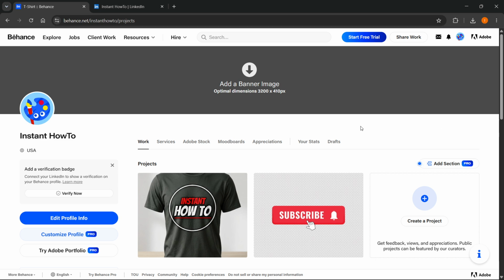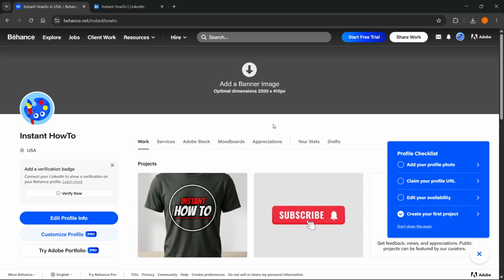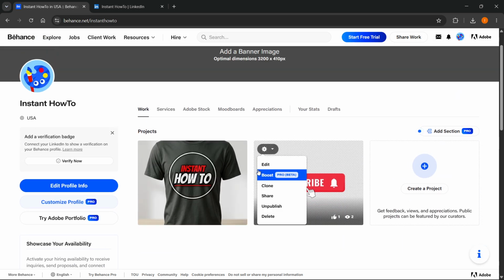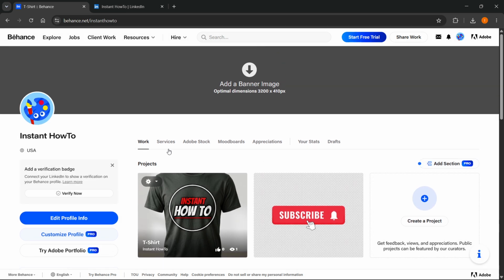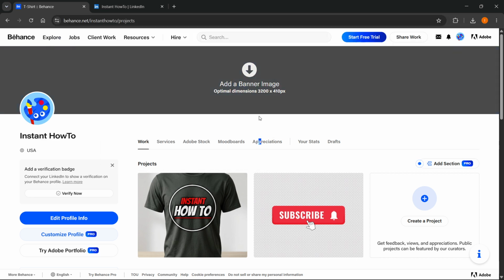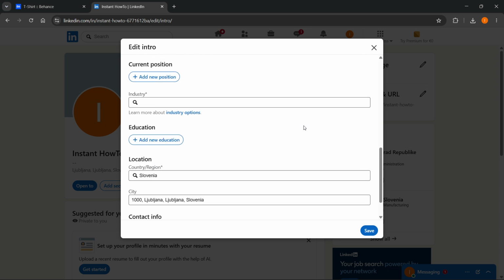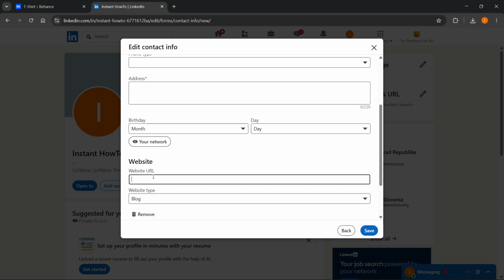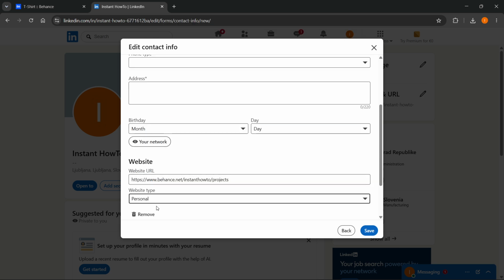How To ADD BEHANCE LINK To LinkedIn (QUICK & EASY) 2026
In this video, I'll show you how to add a behance link to linkedin. This is a full guide on how to showcase your behance portfolio on your linkedin profile in 2026. In case you've been trying to connect your behance work with your linkedin presence, this is the video you need to see!